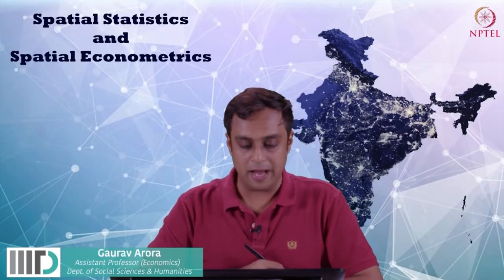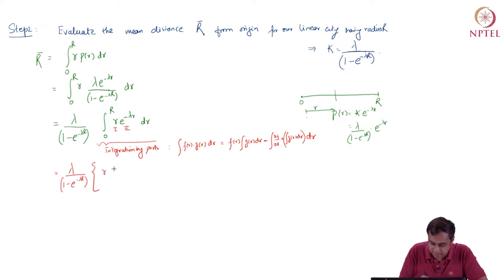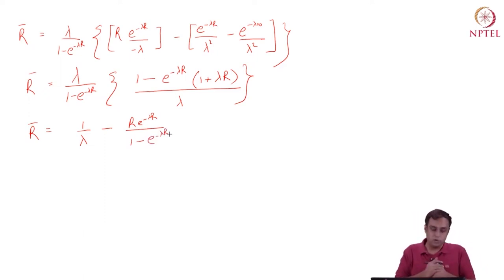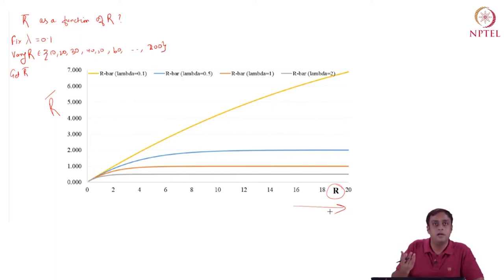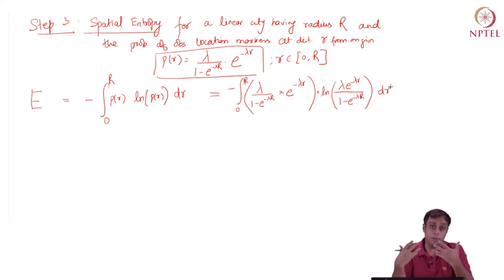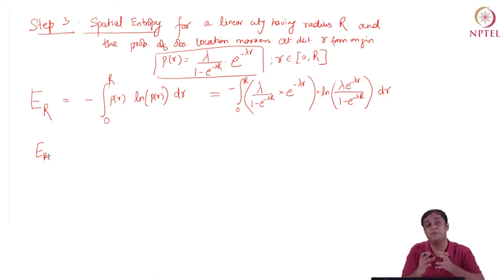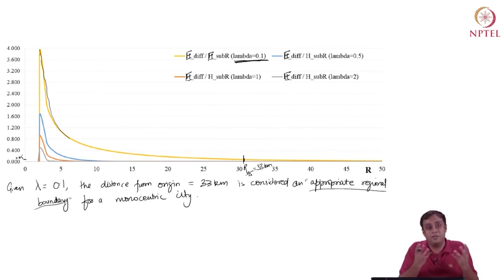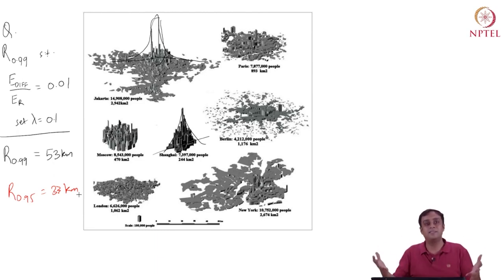Spatial Entropy - II